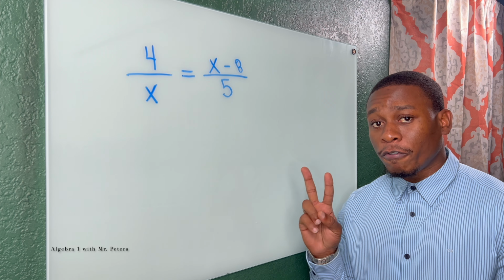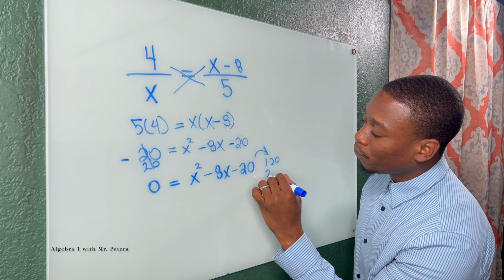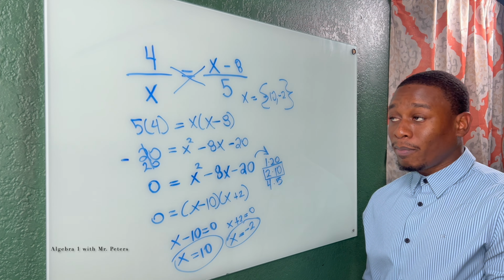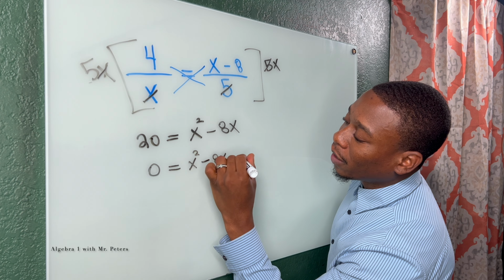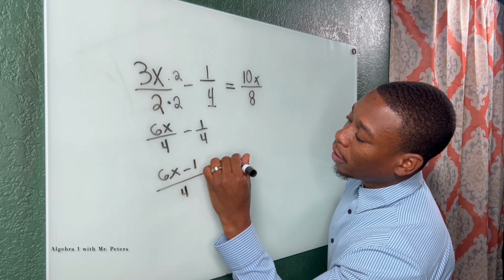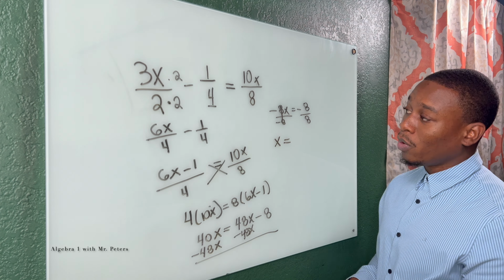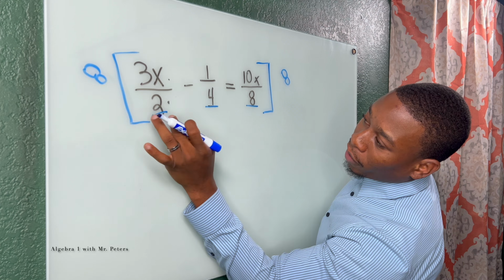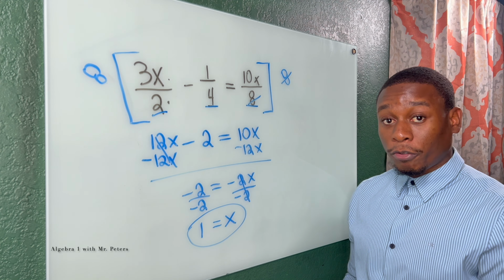Why Solving a Rational Equation is Tricky!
In this video, we explore two essential methods for solving rational equations: the LCD Method and Cross-Multiplying!

🔍 What You’ll Learn:
- How to identify and use the Least Common Denominator (LCD) to eliminate fractions and simplify your equations.
- The process of cross-multiplying to solve proportions effectively.
- Practical examples to reinforce your understanding and boost your confidence in solving rational equations.